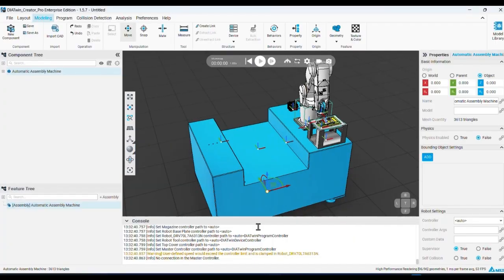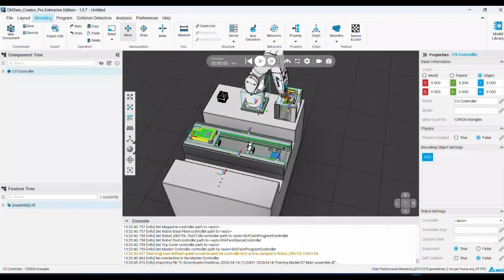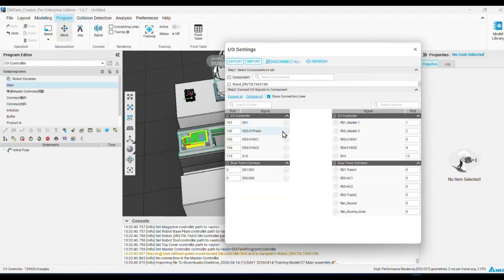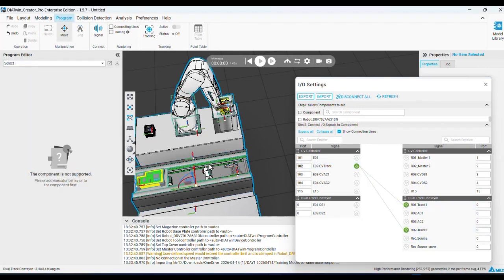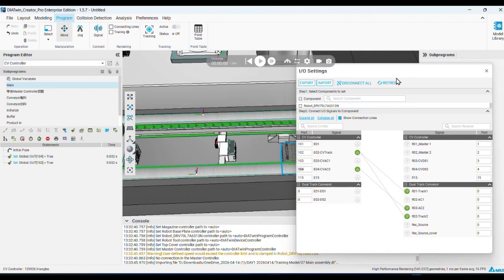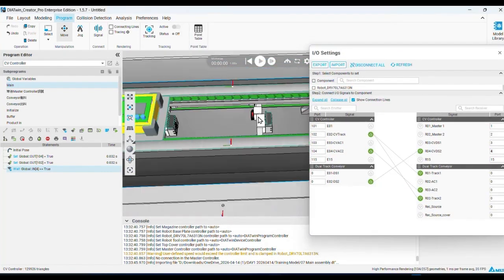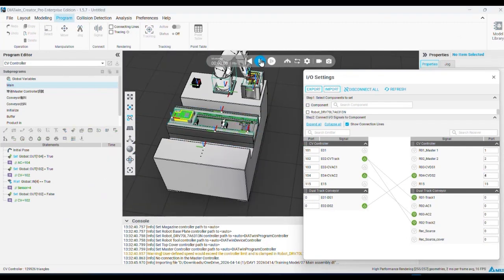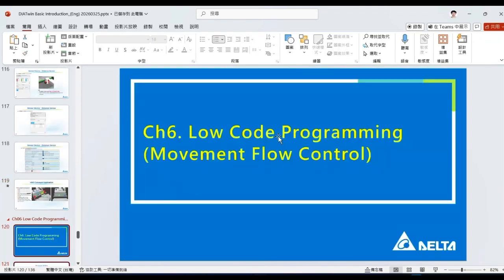02-4 DIATwin Basic : Conveyor, Air Cylinder, sensor Operation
This section explains how conveyors, air cylinders, and sensors are used in practical applications. It also introduces related parameter settings to complete basic conveyor process simulation.